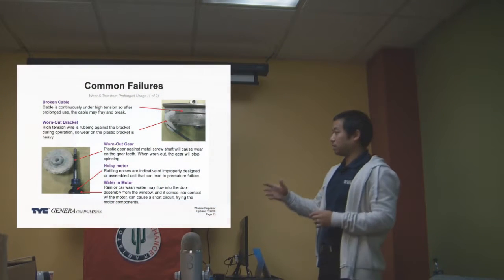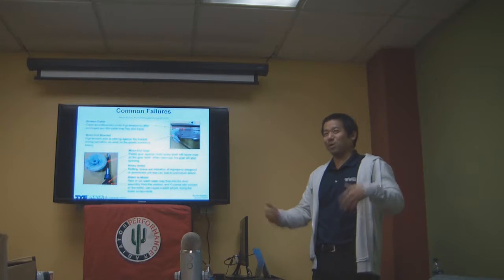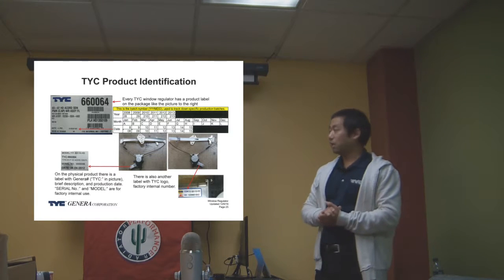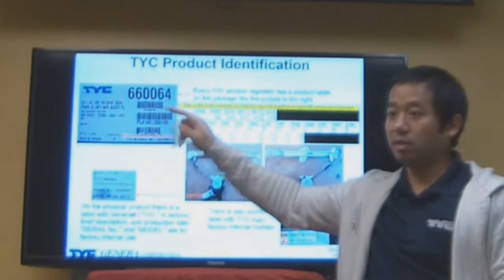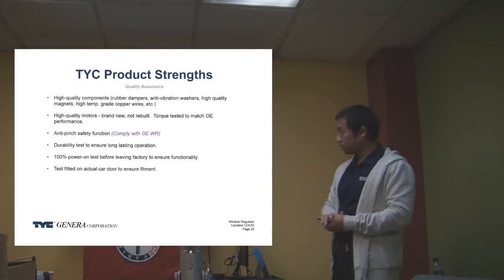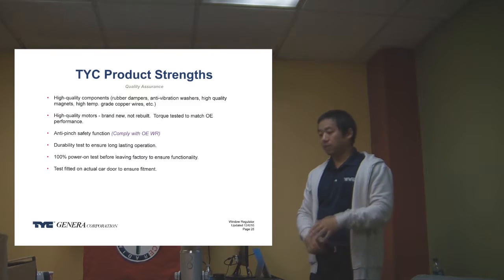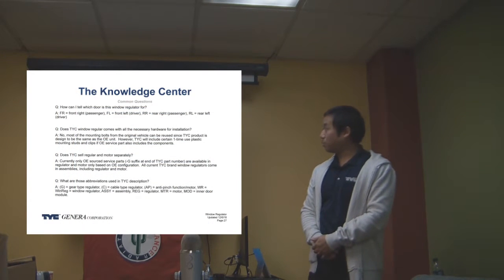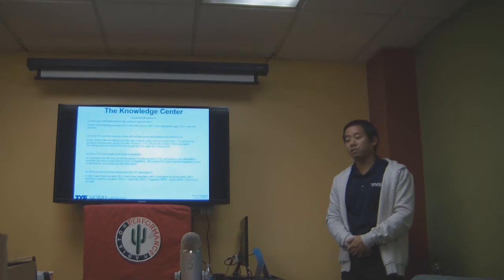Performance Radiator Window Regulator Q&A with TYC Genera Video 5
Q&A Training Session for Window Regulators